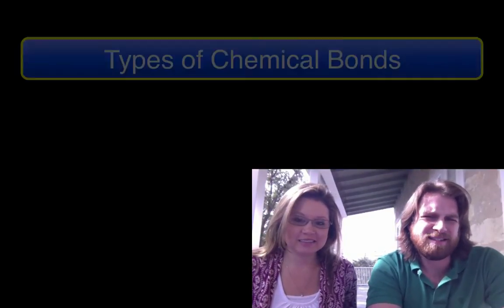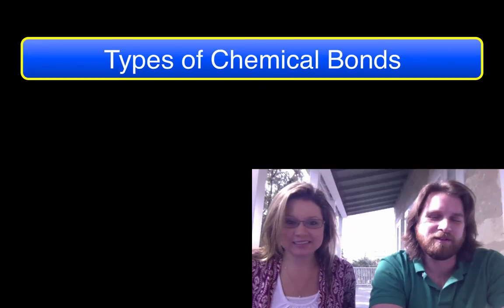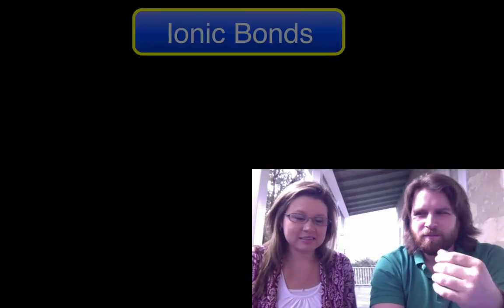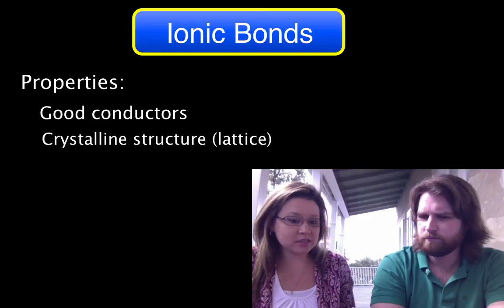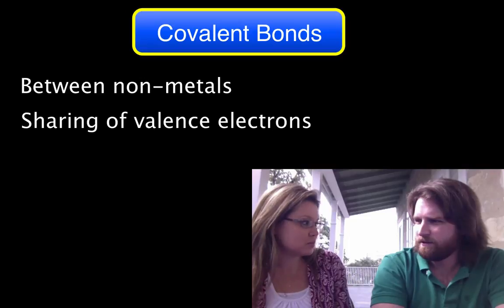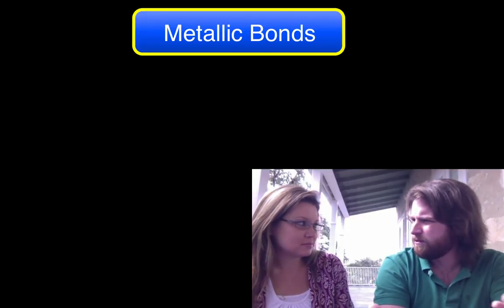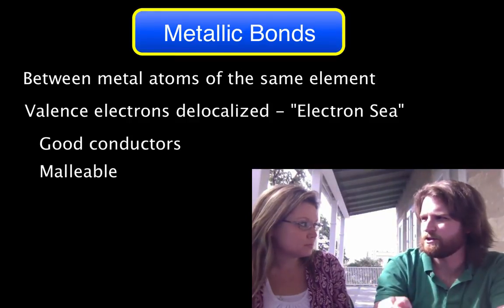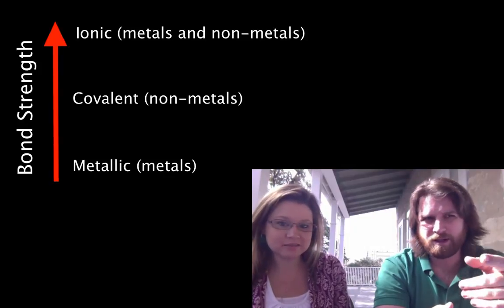Types of Chemical Bonds